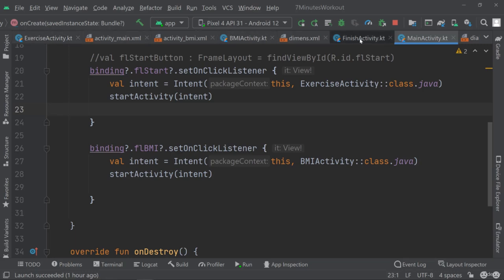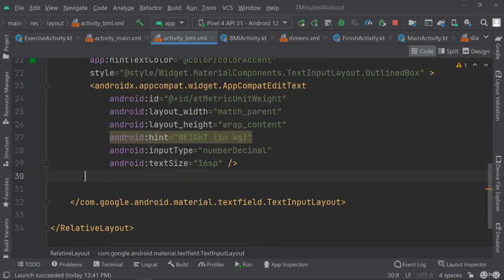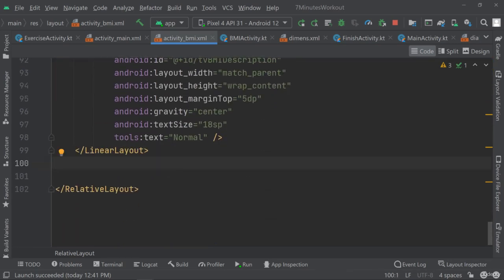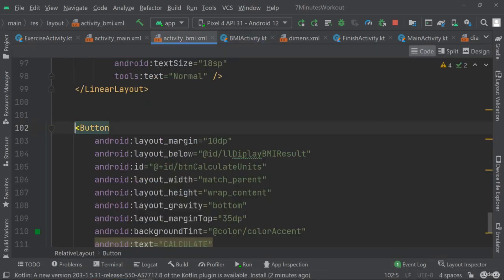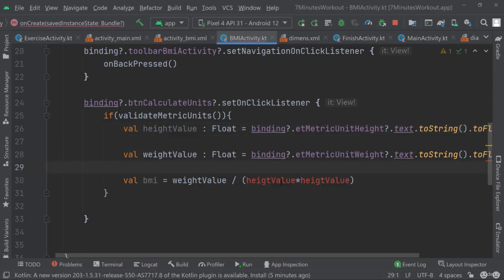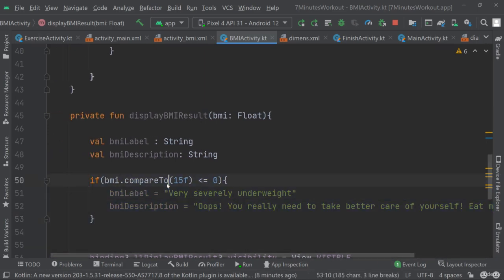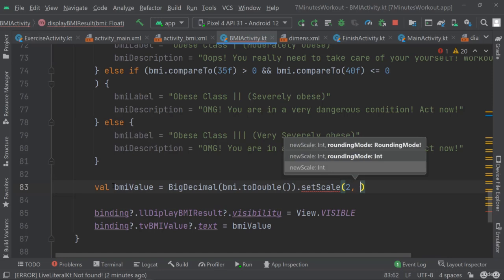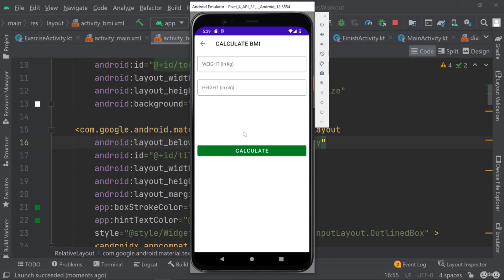321 - BMI Screen for the Metric system